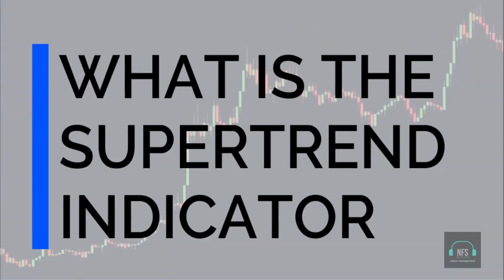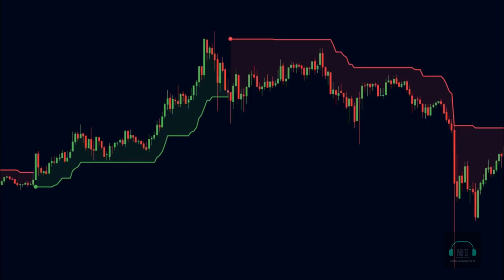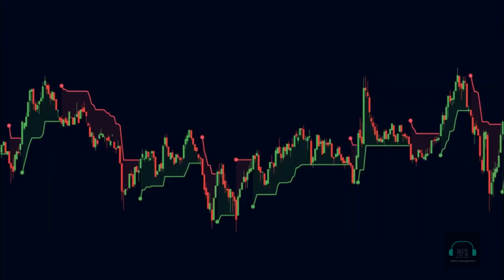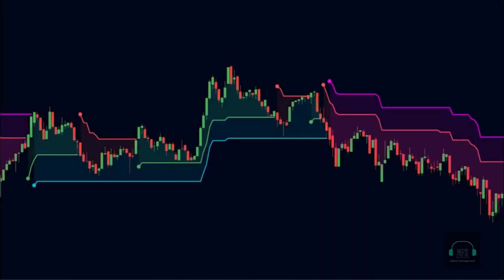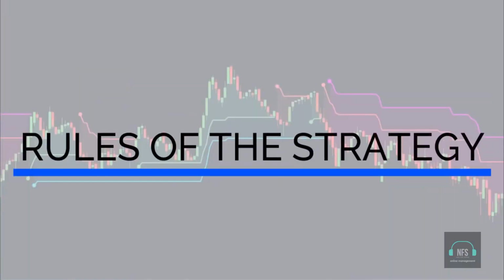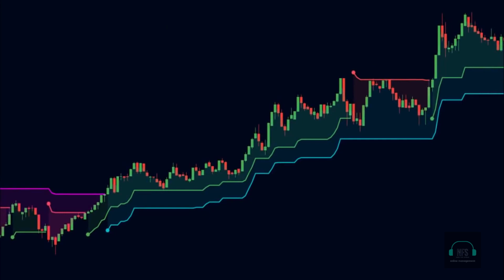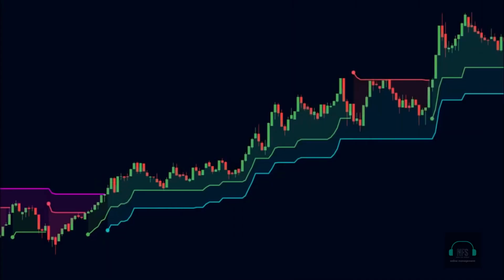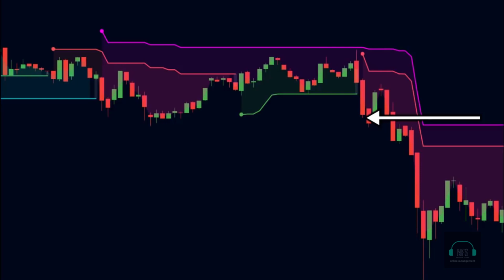👉Very Profitable Supertrend Indicator Trading Strategy(For Newbe Traders)💰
In this video, I will share the Supertrend indicator strategy for consistent profitability.
First, let's understand what is a Supertrend indicator. As the name suggests, Supertrend is a trend following indicator, just like a moving average. Supertrends are plotted on price charts and help identify trends.
If the price is above the supertrend, the color is green. This indicates that the asset is in an uptrend.
On the other hand, if the price is below the super trend line, it is red. Therefore, we can say that the asset is in a downtrend.
Supertrend is based on ATR indicator. So basically there are two parameters that affect the supertrend. The first is the ATR period and the second is the ATR multiplier.
By default, the ATR period is set to 10 and the ATR multiplier is set to 3. These settings are good enough for trading in my opinion, but feel free to use different settings to suit your style.

Trading tools

*available worldwide
*no registration is needed for the demo account